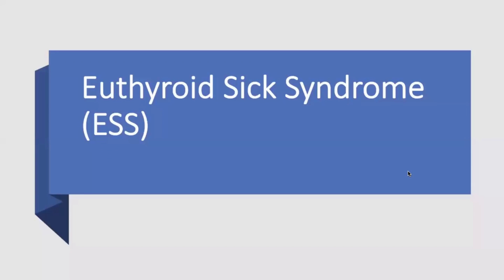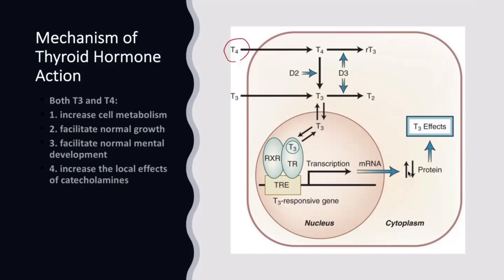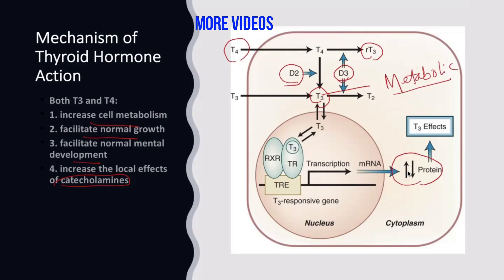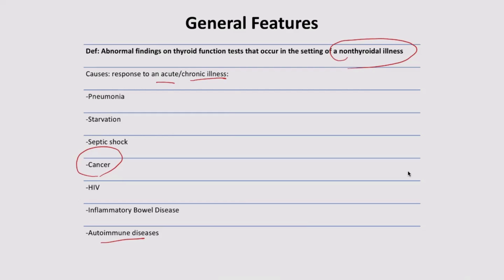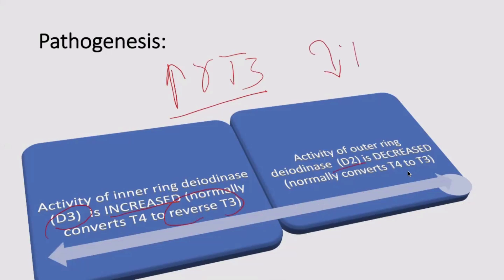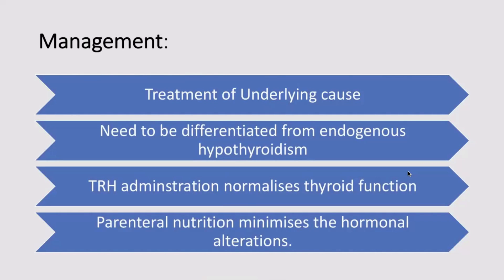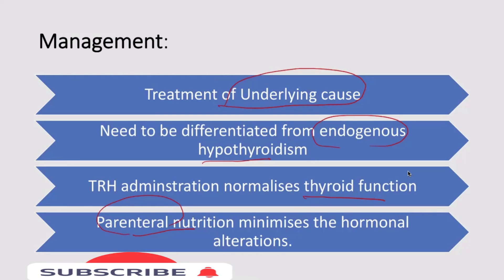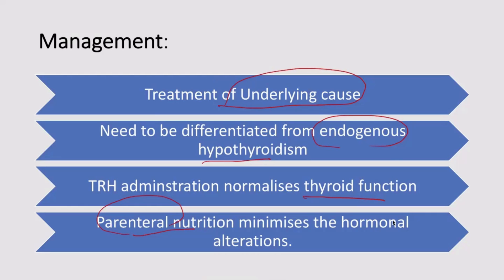Euthyroid Sick Syndrome.What causes sick euthyroid syndrome?Do you treat sick euthyroid|usmle,neetpg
Euthyroid Sick Syndrome.What causes sick euthyroid syndrome?Do you treat sick euthyroid

This video explains all the salient features of Euthyroid Sick Syndrome including pathogenesis, morphology, clinical features, complications and treatment aspects.

This video is about Sick Euthyroid Syndrome information but also try to cover the following subject:
-sick euthyroid syndrome tsh
-euthyroid sick syndrome
-sick euthyroid syndrome labs

This YouTube channel has various other related video clips concerning to the high yield pathology topics.

Euthyroid Sick Syndrome
What causes sick euthyroid syndrome
Do you treat sick euthyroid
usmle step 1
neet pg
usmle pathology

Translated titles:
Síndrome del eutiroideo enfermo. ¿Qué causa el síndrome del eutiroideo enfermo? ¿Trata el eutir

Euthyroid Sick Syndrome. Was verursacht das Sick Euthyroid Syndrom?

Syndrome euthyroïdien malade.Qu'est-ce qui cause le syndrome euthyroïdien malade ?Traite-t-on l'e

Síndrome do eutireoidismo doente. O que causa a síndrome do eutireoidismo doente? Você trata euti

यूथायरॉयड सिक सिंड्रोम। बीमार यूथायर

Sindrom Sakit Eutiroid.Apa yang menyebabkan sindrom eutiroid sakit?Apakah Anda mengobati sakit eutir

Euthyroid Sick Syndrome.Sick euthyroid syndrome ਦਾ ਕੀ ਕਾਰਨ ਹੈ?ਕੀ ਤੁਸ

Эутиреоидный больной синдром. Что вызывает больной эу

Ötiroid Hasta Sendromu. Hasta ötiroid sendromuna ne sebep olur? Hasta ötiroidi tedavi ediyor musu

Euthyroid Sick Syndrome.Điều gì gây ra hội chứng euthyroid bệnh? Bạn có điều trị